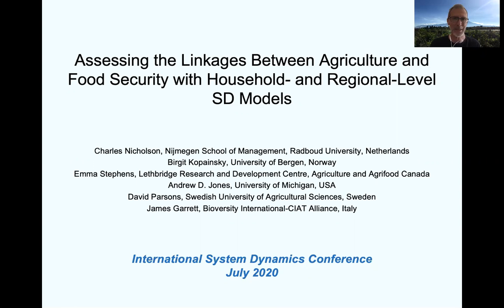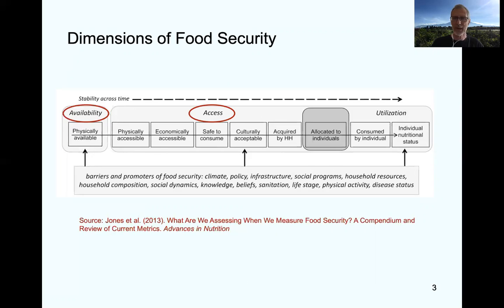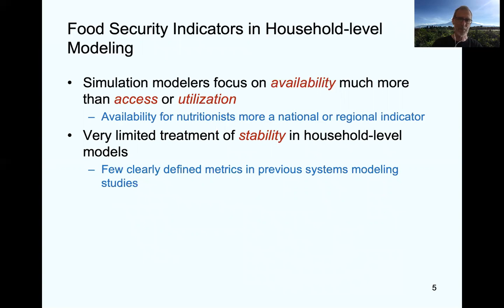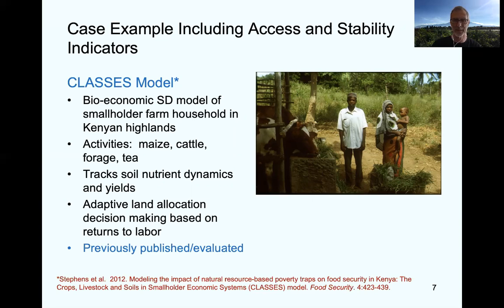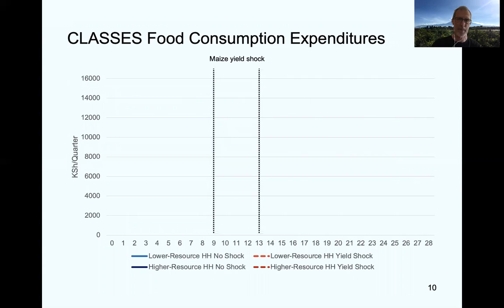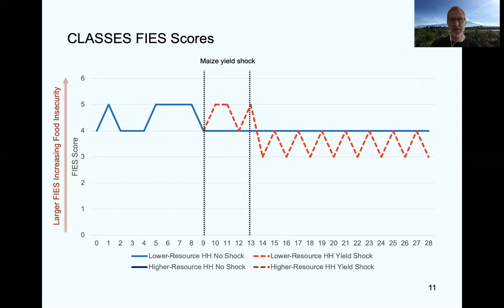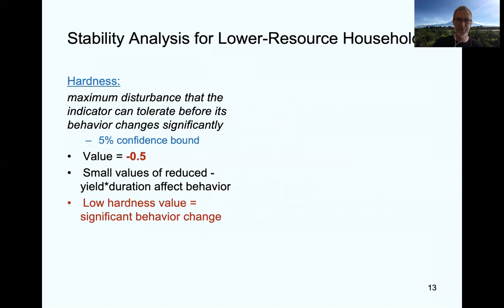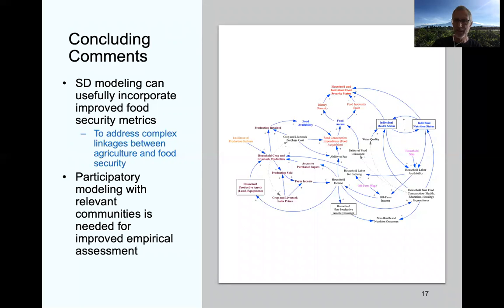Nicholson et al ISDC July 2020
Presentation of Paper:
Assessing the Linkages Between Agriculture and Food Security with Household- and Regional-Level Models
Charles F. Nicholson, Radboud University, Netherlands
Birgit Kopainsky, University of Bergen, Norway
Emma C. Stephens, Lethbridge Research and Development Centre, Agriculture and Agrifood Canada
Andrew D. Jones, University of Michigan, USA
David Parsons, Swedish University of Agricultural Sciences, Sweden
James Garrett, Bioversity International-CIAT Alliance, Italy